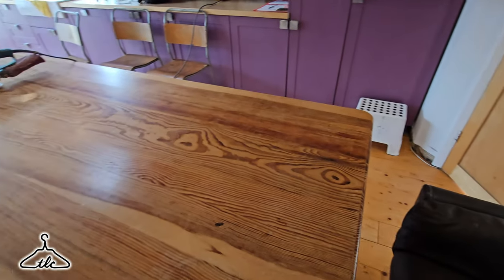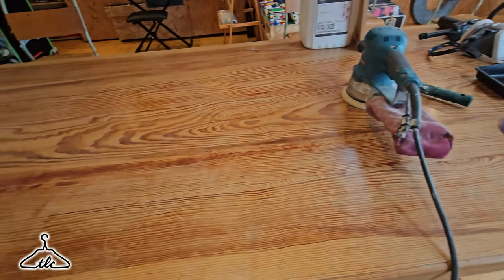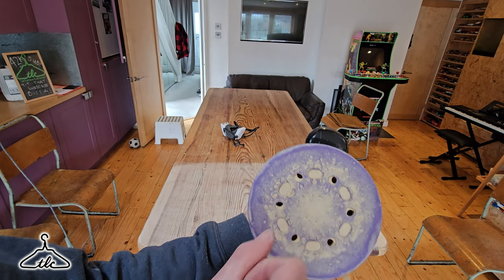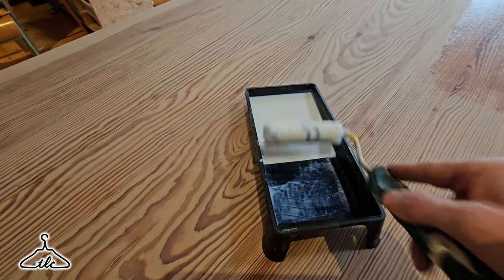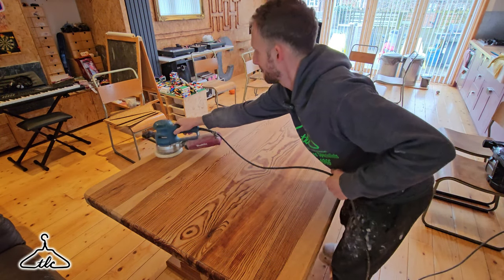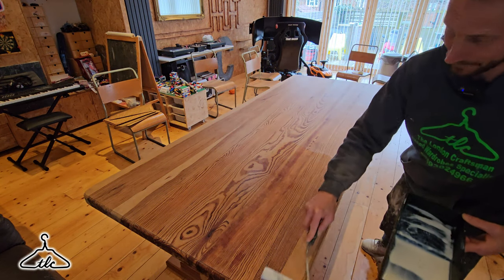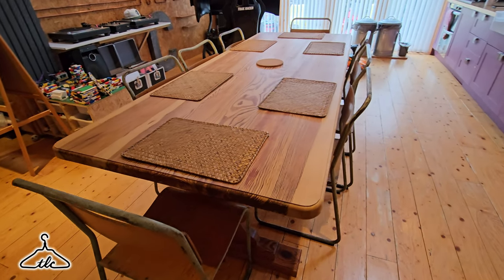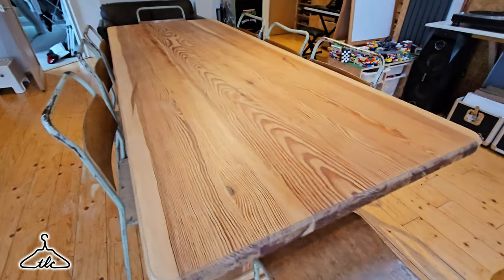Renovating a GIANT 'Ebay Find' Dining Table : Sanding & Refinishing (Vintage 1960's)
Sanding and refinishing my EBAY FIND 1960's Dining Table - A video about restoring my 2m x 1m Pine bargaiin table using an orbital sander and Manns lacquer.
I was planning on sanding and applying 3 coats of lacquer in just a day, watch to find out if that was possible...

Learn & Create Woodworking Made Easy - A New Approach To Woodworking.

Ryan Cooper

SPRAY EQUIPMENT

400MM ADJ SPEED EXTRACTOR FANS

CHINA TOOLS

200MM CARPENTERS SQUARE
300MM PRECISION SQUARE
300MM ANGLE T SQUARE
600mm ROOFING/CARPENTER SQAURE

TREND TOOLS

1.6MM RADIUS - MICRO ROUND CUTTER FOR 1/4" ROUTER TRIMMER
MITRE FAST SPRAY GLUE
35MM HINGE CUTTER
250mm TREND 48T BLADE